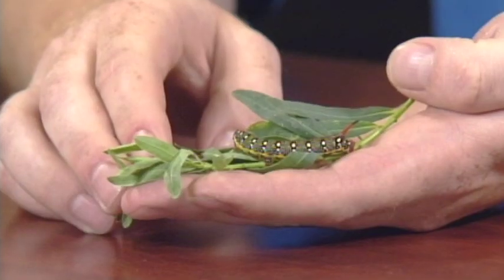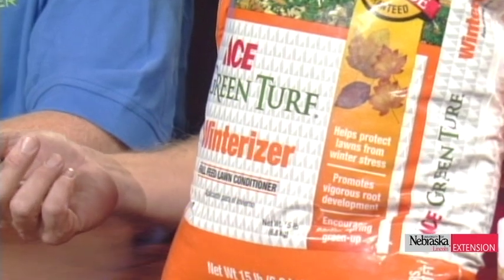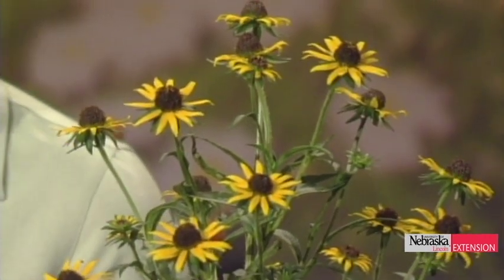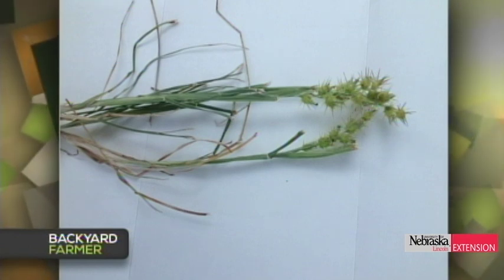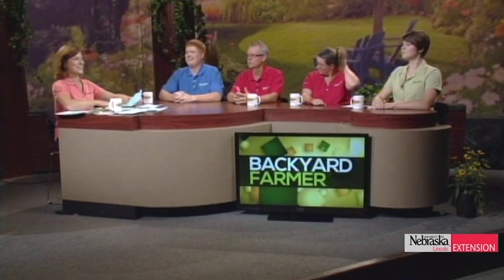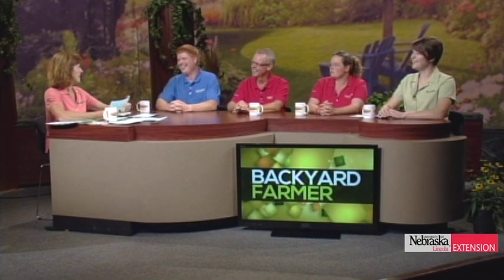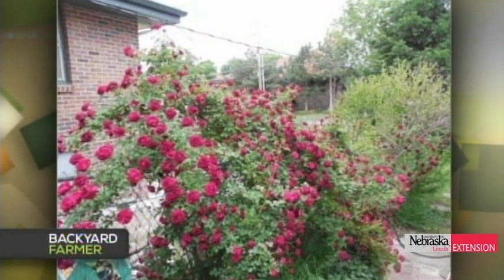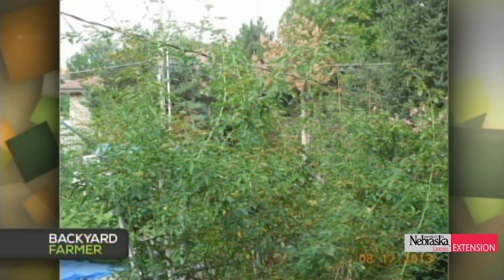September 5 2013 Backyard Farmer Q & A